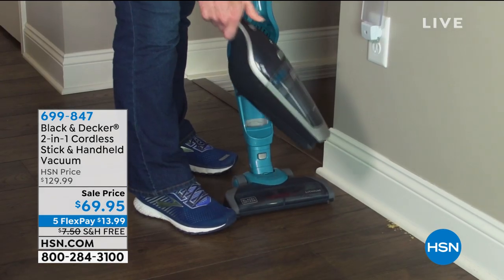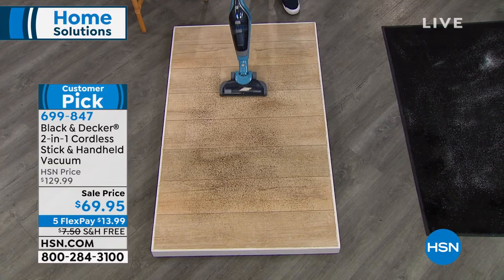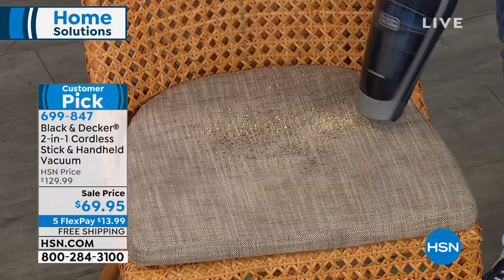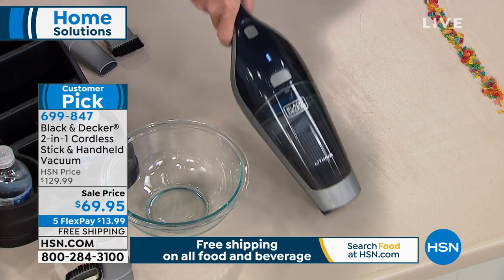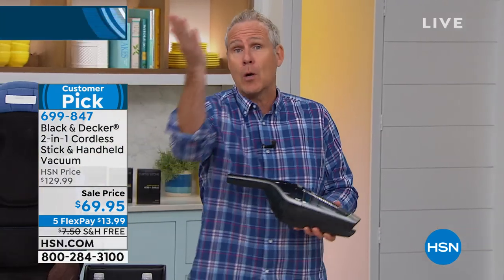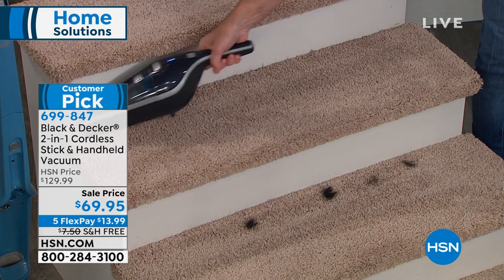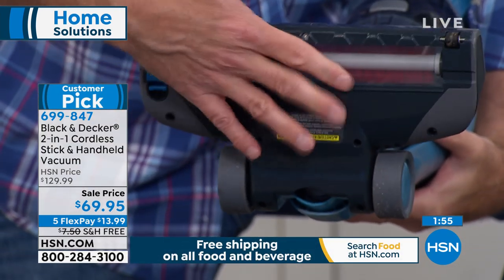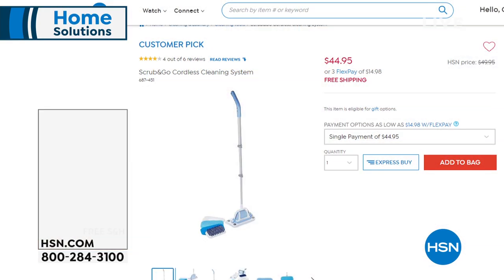Black Decker 2in1 Cordless Stick Handheld Vacuum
A smarter way to clean, this twoinone cordless stick vacuum helps you tackle carpets and hard flooring. The on/off powered brush bar lets you clean your carpets and area rugs with a motorized brushroll, or take care of small jobs using the detachable handheld vac.

     Vacuum

    Charger

     Crevice tool

     Brush attachment

     Pleated prefilter

     Washable filter

    To release floor head, gently place foot on it and tilt the vacuum to release.